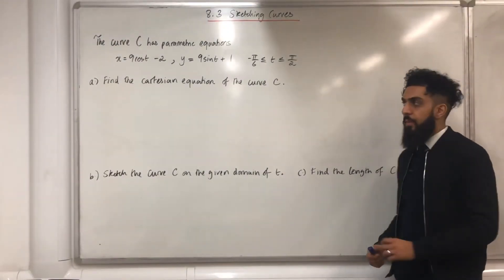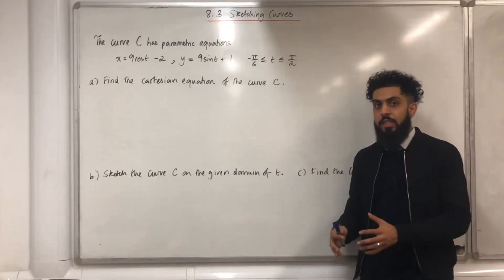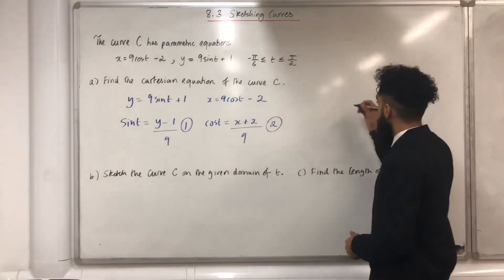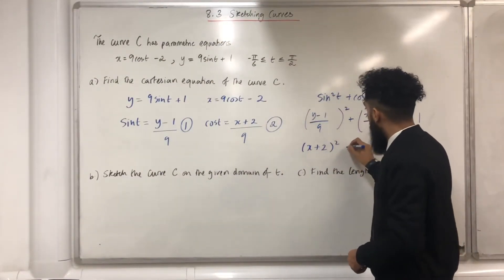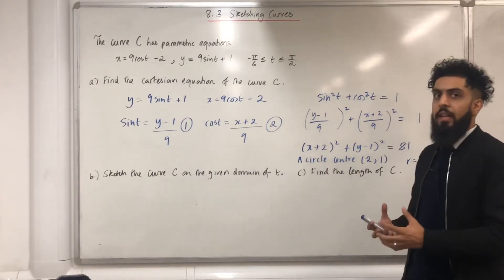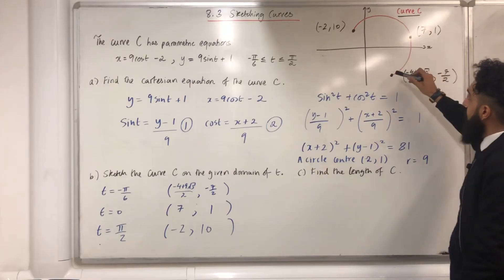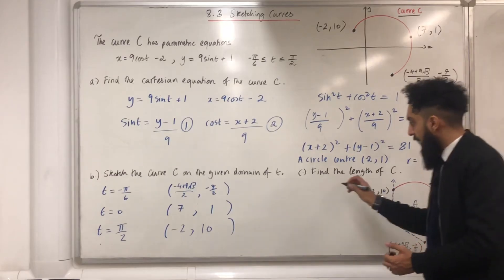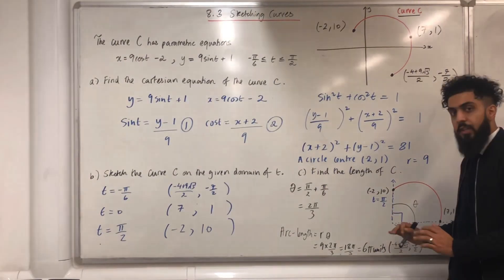Edexcel A level Maths: 8.3 Sketching Parametric Curves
This video is about sketching a curve given its parametric equation and domain for the parameter t.